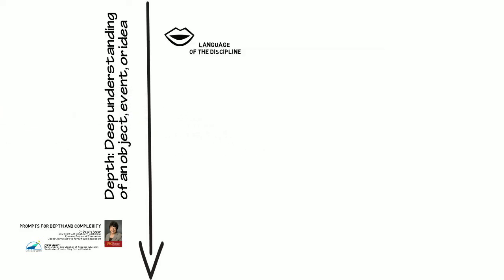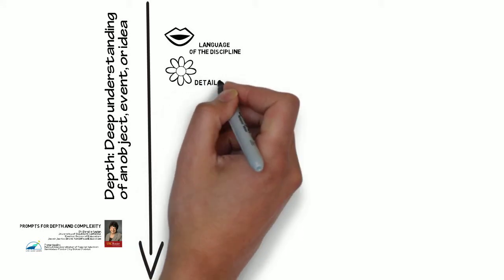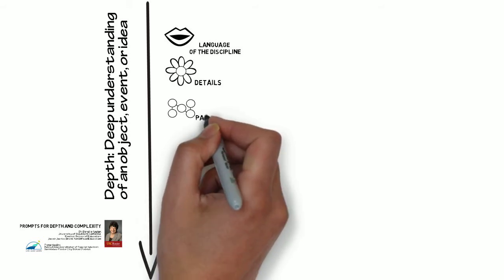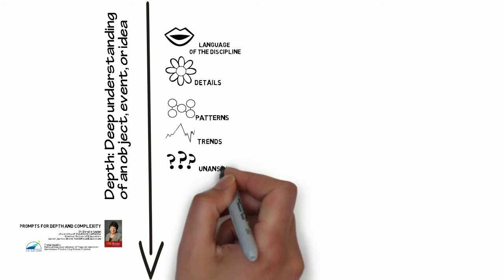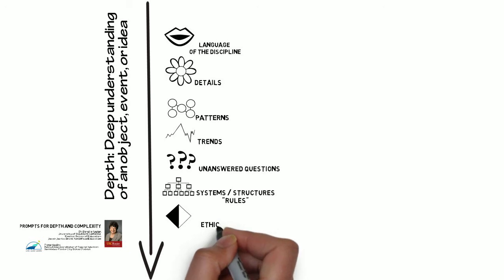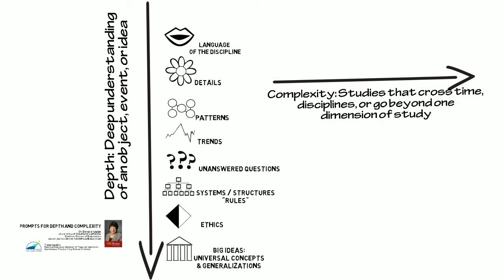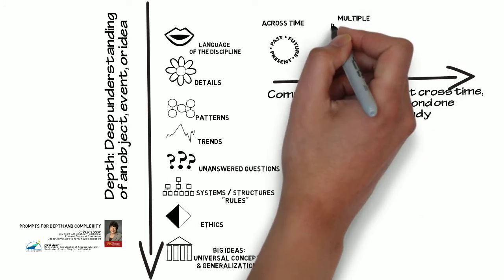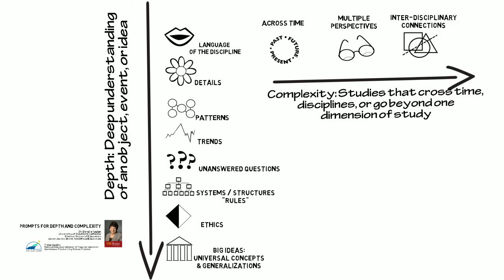Prompts for Depth and Complexity Introduction